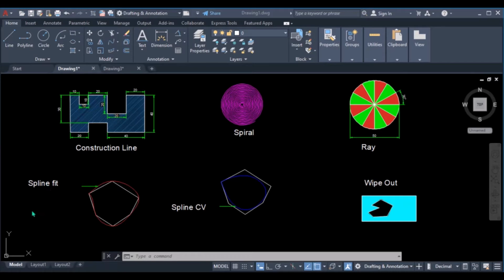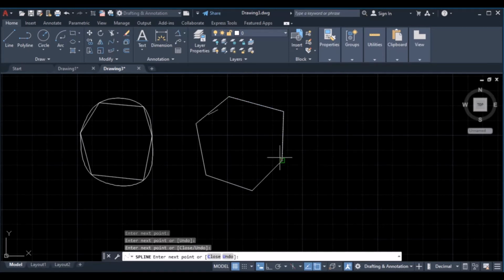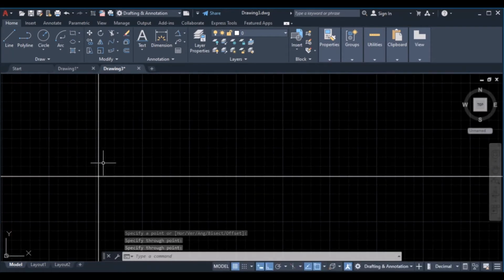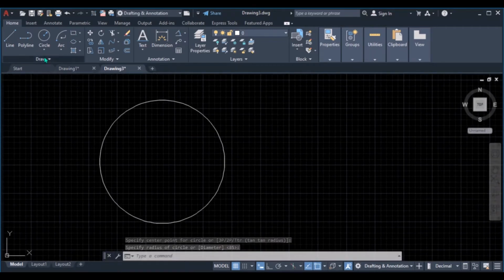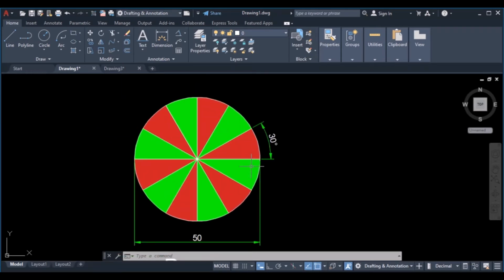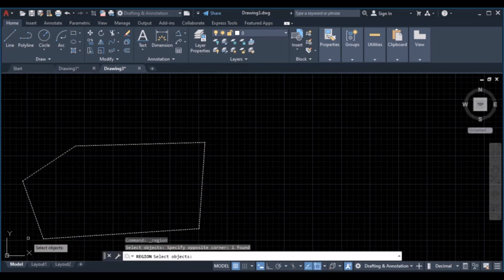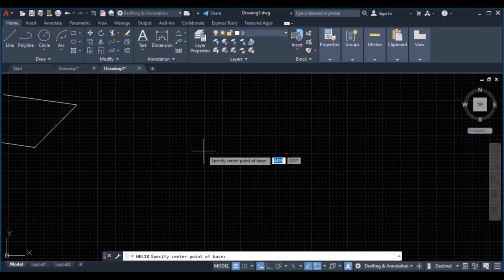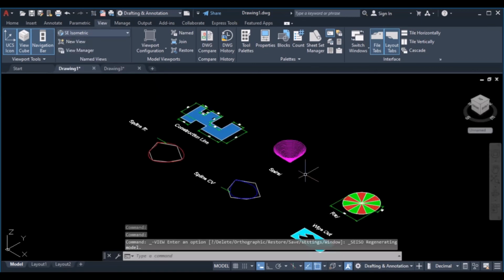AutoCAD Advanced Drawing Commands(spline fit, spline CV, construction line, spiral, ray,region ete)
Drawing using a spline in autocad- it draws a spile with fit points
Drawing using a spline cv command in autocad- it draws a spline with control vertices
How to draw using construction lines in autocad- it draws a line to infinity
We can also draw construction line at an angle
How to draw using the ray command in autocad- it enables you to draw a line starting from a point and continues to infinity
How to join an object using region command in aoutocad- it converts an object that encloses an area into a region object
How to use the wipeout command in autocad- it enables you to create a polygon area that covers underlying objects
How to draw a helix in autocad- it enables you to draw 2D spiral or 3D spring